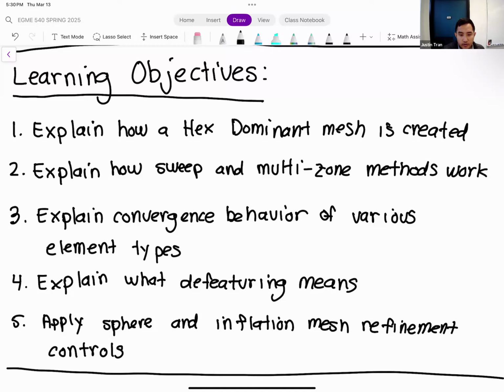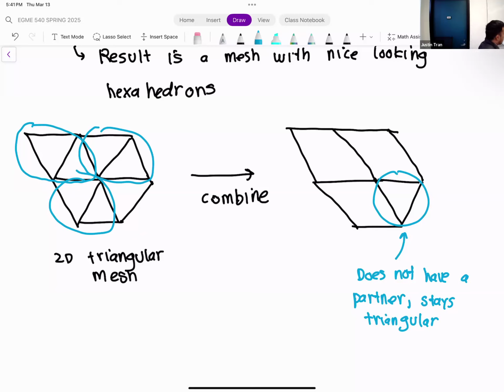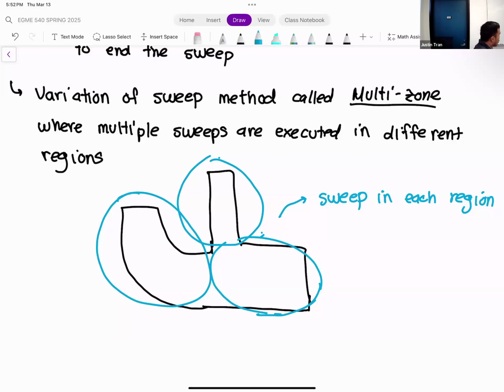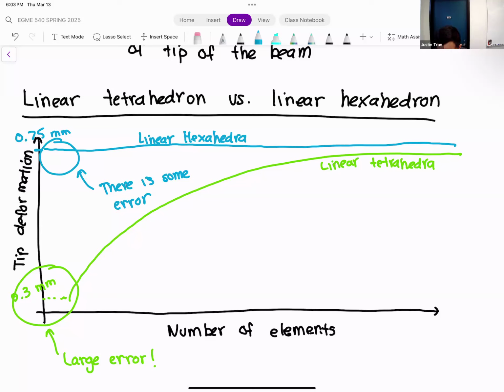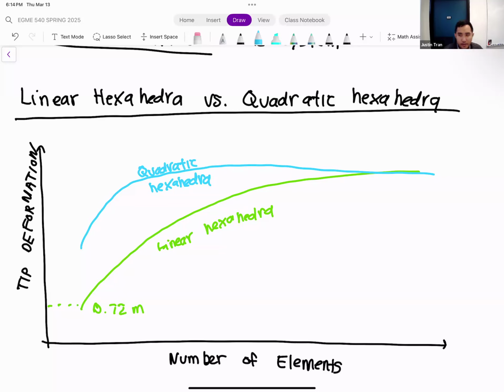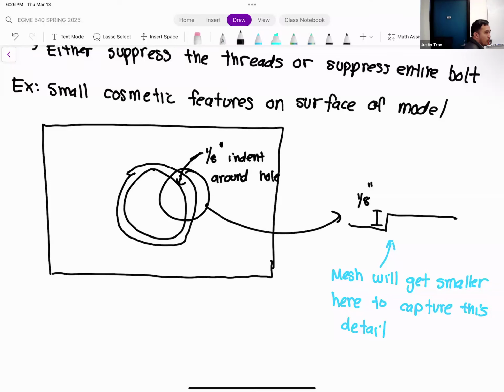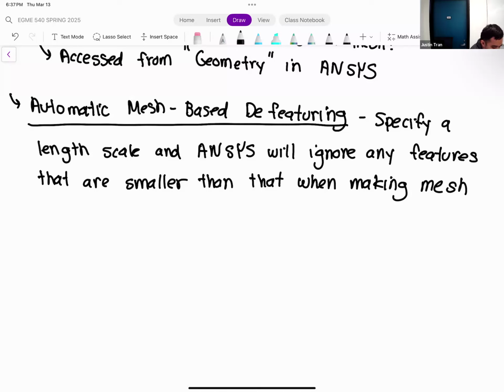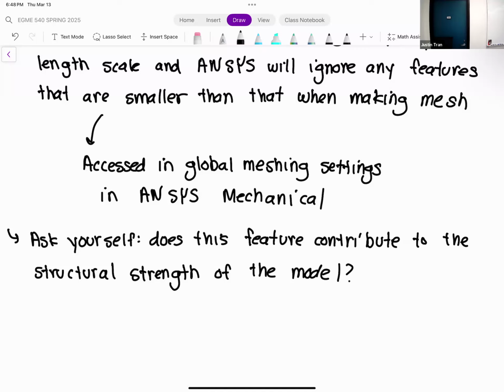EGME 540 SPRING 2025 Week 8 Lecture 2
Week 8 - Lecture 2: Advanced Meshing pt. 2